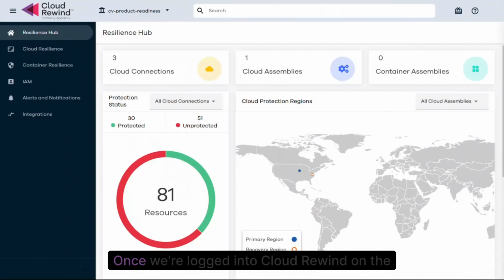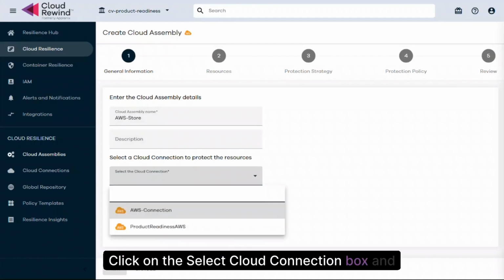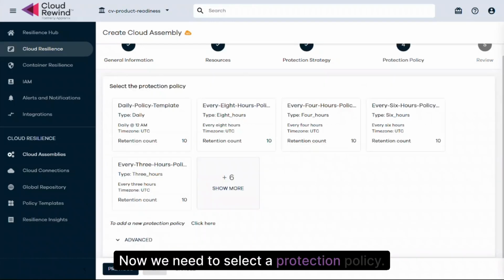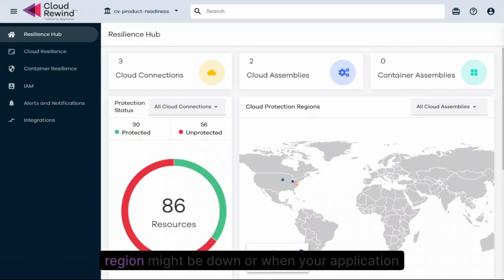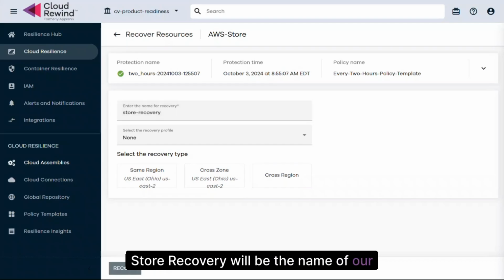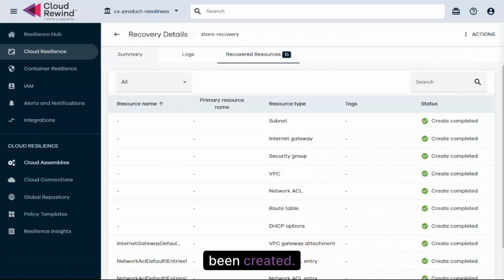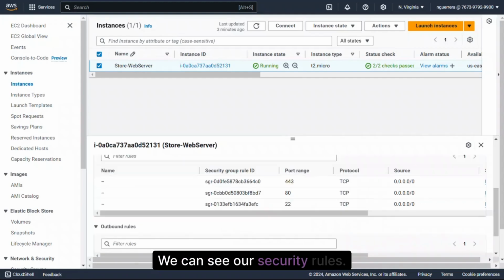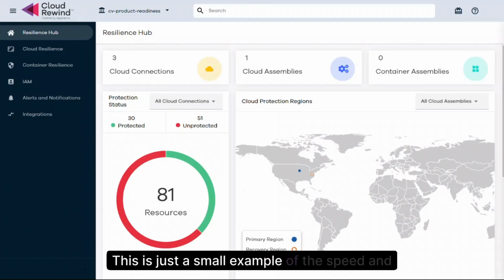How to Backup and Recover AWS Cloud Applications | Commvault Cloud Rewind Demo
Learn more about full-stack cloud application recovery with Commvault Cloud Rewind

Recovering a full cloud application in AWS should be faster than rebuilding it from scratch.

In this demo, you’ll see how Commvault Cloud Rewind leverages AWS APIs to automatically back up and restore all the components of a cloud-native application — not just VMs and volumes, but the networking, security groups, and cloud services that keep it running.

* Why traditional backup only protects ~30% of what’s needed for full cloud app recovery
* How Cloud Rewind uses dozens of public cloud APIs to capture complete application context
* Creating a Cloud Assembly for an AWS application (VPC, VMs, disks, and dependencies)
* Selecting regions, VPCs, resources, and protection policies
* Running an application-aware backup in AWS
* Cross-region instant recovery of an AWS application to a new region
* Restoring all resources (VMs, networking, security groups, etc.) needed for the app
* Verifying application availability in the new region and testing real user flows (e.g., adding items to cart)

Chapters
00:00 Introduction to Commvault Cloud Rewind
02:55 Creating a Cloud Assembly Backup
05:23 Restoring Applications Across Regions

TL;DR:
Watch an end-to-end recovery of an AWS retail web application to a different region in just minutes using Cloud Rewind, including full-stack restore, cross-region recovery, and live validation that the app is back online and serving customers.

Key Takeaways
* Beyond traditional backup: Cloud Rewind protects far more than just VMs and volumes
* Full-stack awareness: VPCs, subnets, security groups, and other constructs are included
* Cross-region recovery: Quickly restore to a healthy region if the primary is down or compromised
* Fast RTO for cloud-native apps: Recover an entire AWS application stack in minutes
* Operational simplicity: No custom scripts, no manual dependency mapping
* Strategic value: Frees teams to focus on business continuity and process improvement rather than recovery plumbing

* Cloud Architects
* CIO / CTO
* Heads of Cloud Platform & Engineering
* Backup & Recovery Architects
* Site Reliability Engineers (SREs)
* DevOps & CloudOps Teams
* DR / Business Continuity Leaders

FAQ
Q: What AWS components can Cloud Rewind protect?
A: Cloud Rewind protects not just instances and volumes, but also key cloud objects such as VPCs, subnets, and security groups that are required to fully restore an application.

Q: What is a Cloud Assembly?
A: A Cloud Assembly is a logical grouping of all the resources that make up a cloud application, enabling Cloud Rewind to back up and restore the app as a single unit.

Q: Can I restore to a different AWS region?
A: Yes. Cloud Rewind supports cross-region recovery, allowing you to restore a healthy version of your application into a different region for DR or forensics scenarios.

Q: How do I know if everything was restored correctly?
A: After recovery, you can validate that all resources are present in AWS and test the application (for example, by accessing the public IP and performing user actions like adding items to a cart).

Q: How does this compare to manual scripts?
A: Cloud Rewind automates what would otherwise require complex, brittle custom scripts, reducing operational risk and recovery time.